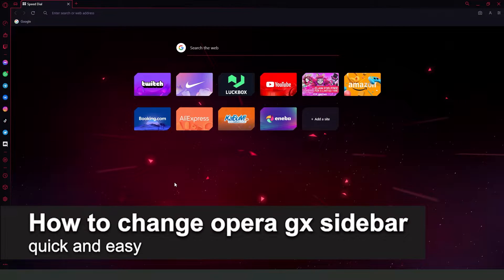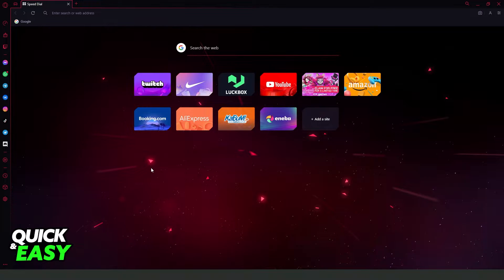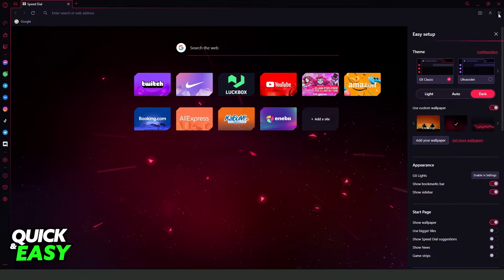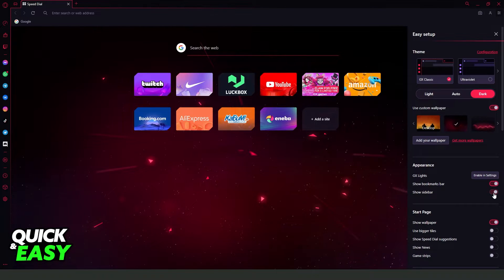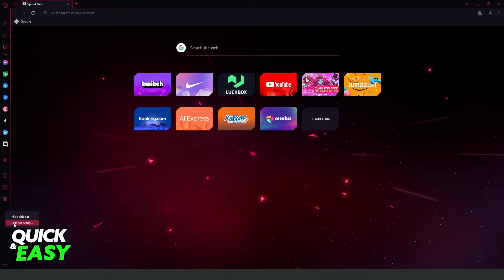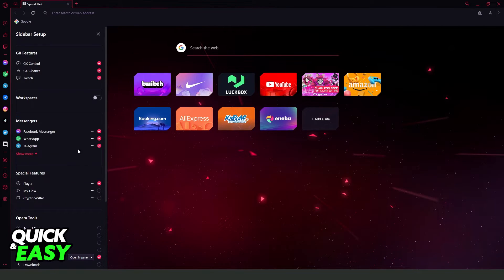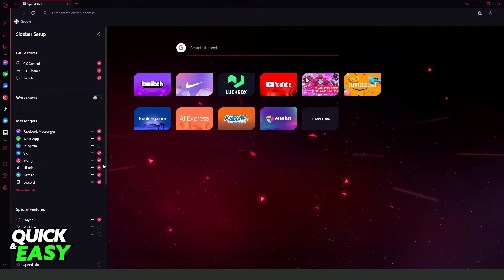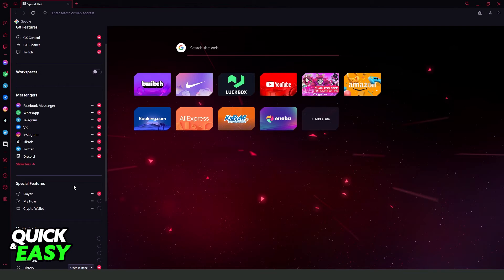How To Change Opera GX Sidebar [Very EASY!]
In this video I will show you how to change opera gx sidebar.

I hope I have helped you with the video!